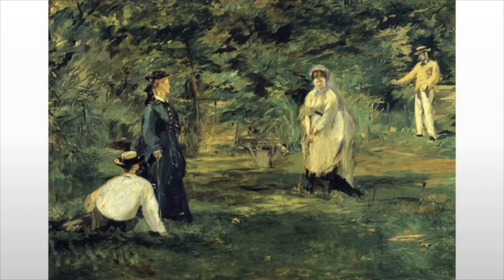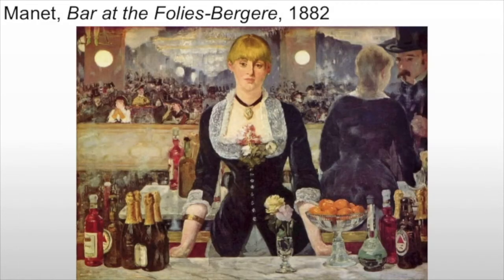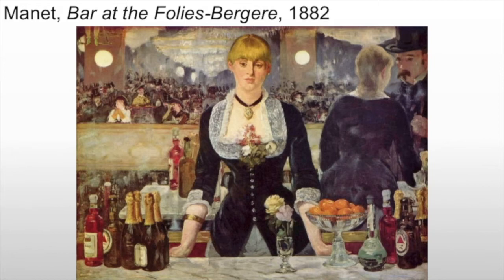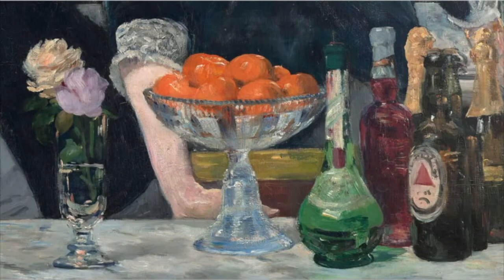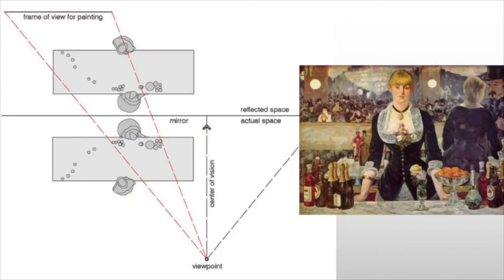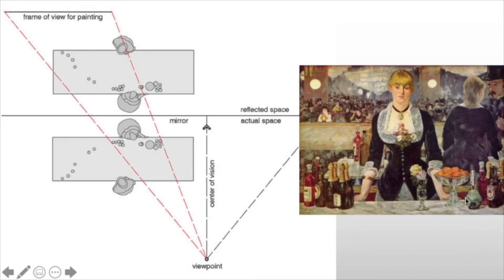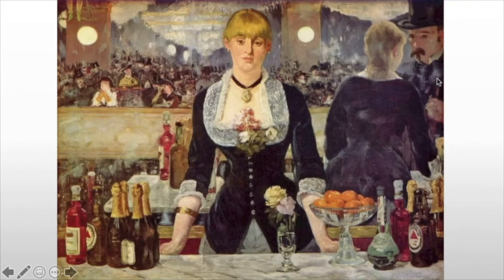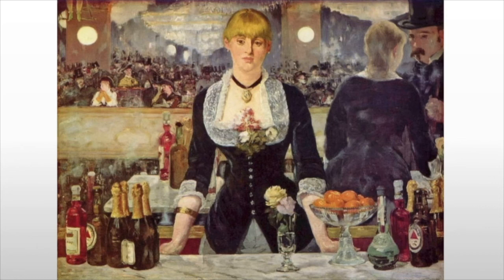Manet Bar at the Folies Bergere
A brief examination of Manet's Bar at the Folies Bergere